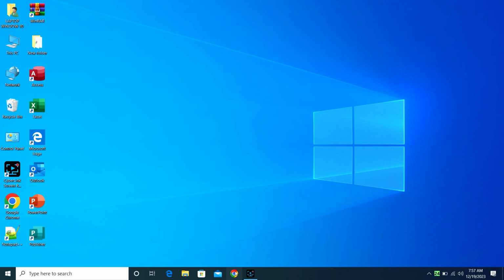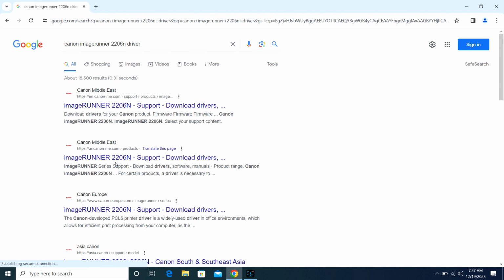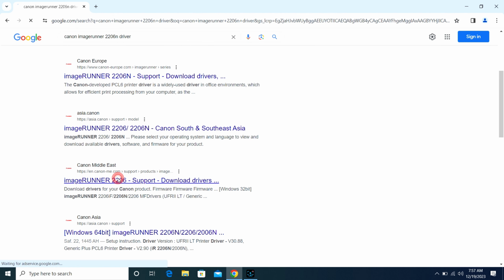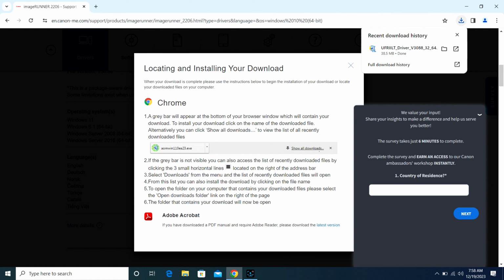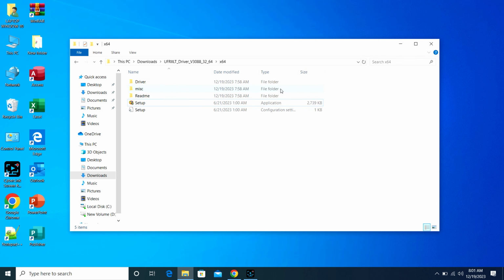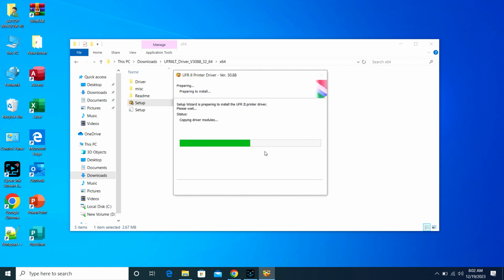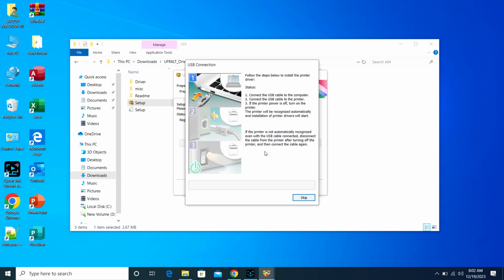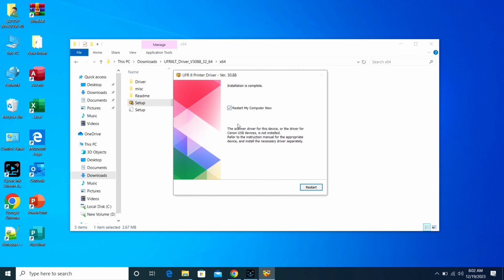canon imageRUNNER 2206N Printer driver how to download and installation. canon copy machine driver.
Step-by-step guide on downloading and installing the Canon imageRUNNER 2206N printer driver! 🖨️✅ Ensure your Canon copier runs smoothly with the latest drivers. This tutorial covers everything from navigating the Canon website to completing the installation process. Perfect for office managers and home users alike. Get your Canon imageRUNNER 2206N up and running today! 🔔💡 CanonPrinter DriverInstallation TechTutorial"

Ai generator descriptions, and voiceover